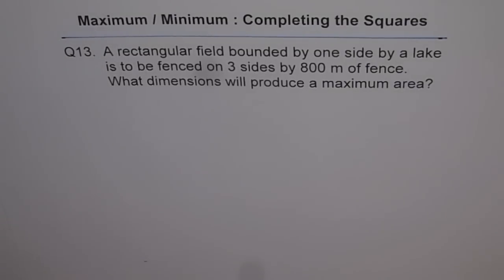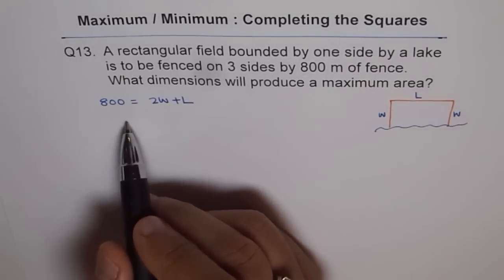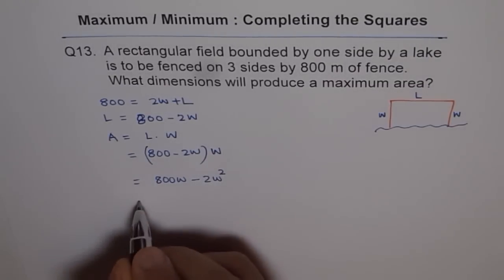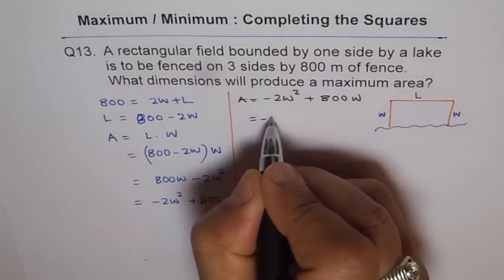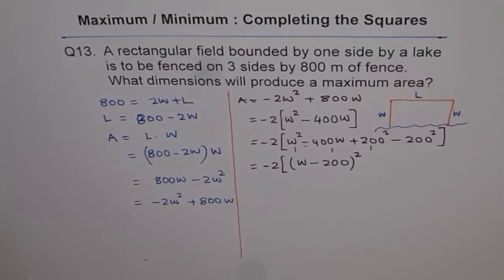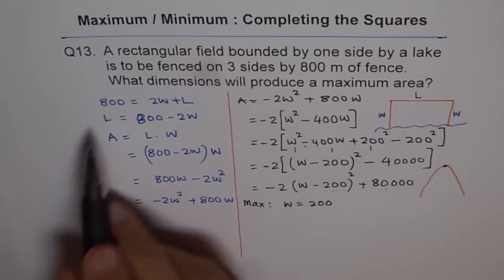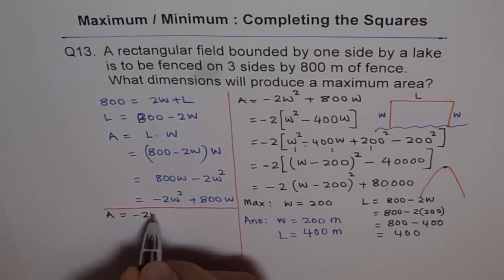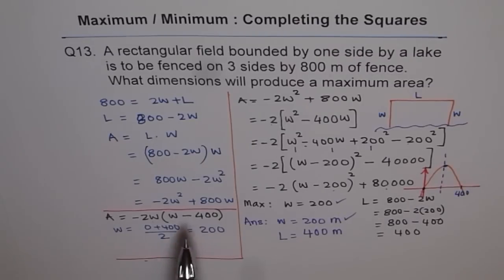Maximum Area For Three Side Fence Q13 Quadratic Equations Application MCR3U - EDEXCEL - GCSE - SAT